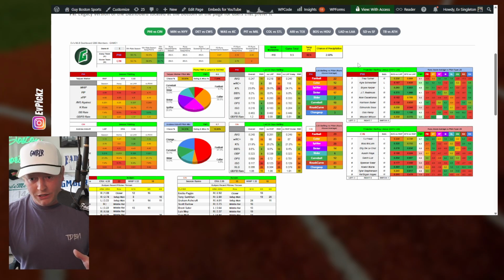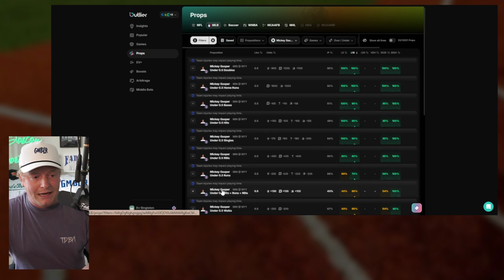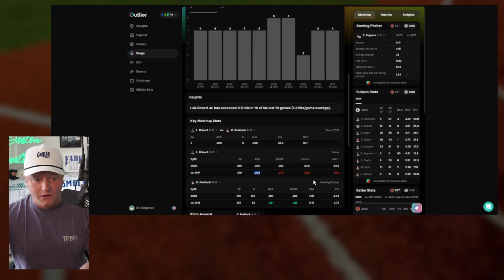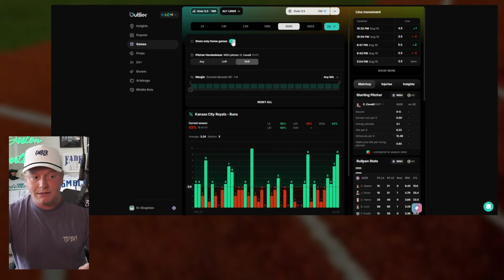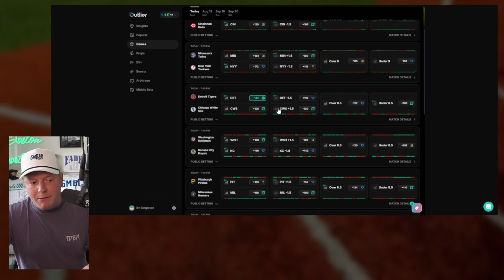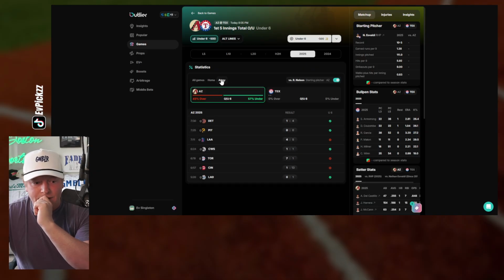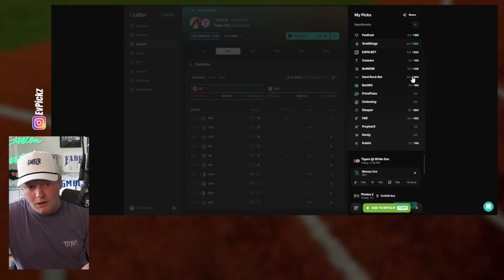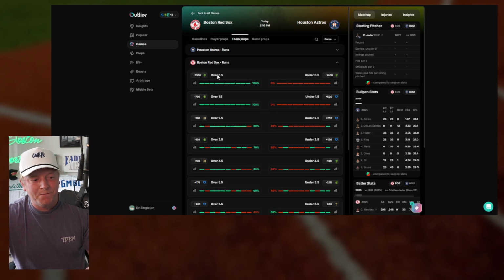MLB Parlay Picks Today 8/11/2025 | FREE MLB Predictions and Player Props!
📊 Access to the Dashboard! Become a Guy Boston Member

Monday MLB Parlay for Today – August 11th, 2025 (8/11/25) | Best MLB Parlay Picks & Predictions

In this video, I break down my top MLB parlay for Monday, August 11th, 2025, featuring my favorite moneyline, total, and/or player prop picks from today’s games. This parlay is built for value and backed by matchup analysis, recent form, and betting trends. 💰

💰 My Preferred *sportsbooks* and the best/exclusive sign up offers, promos, and bonuses

Must be 21+, if you have a gambling problem call 1-800-GAMBLER

mlb Picks: Free mlb Bets, Picks, Predictions, and Player Props